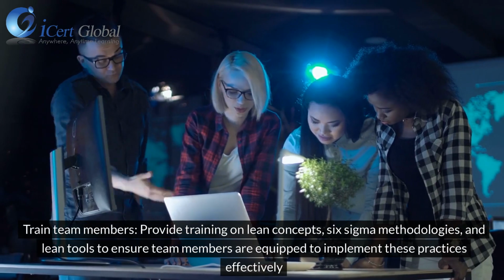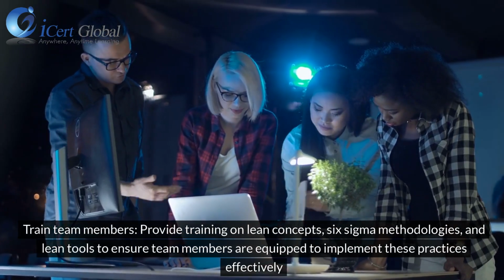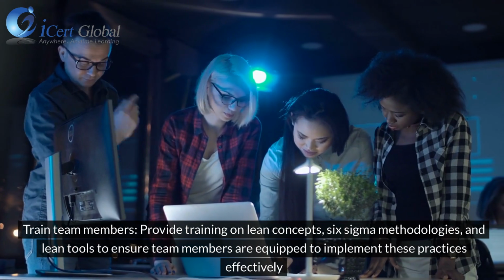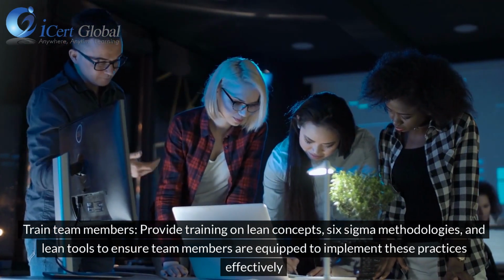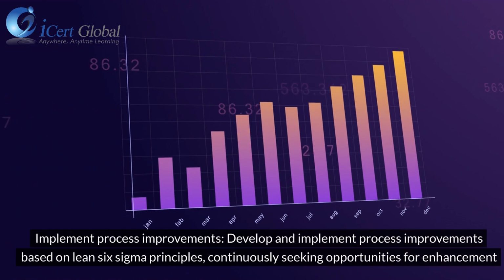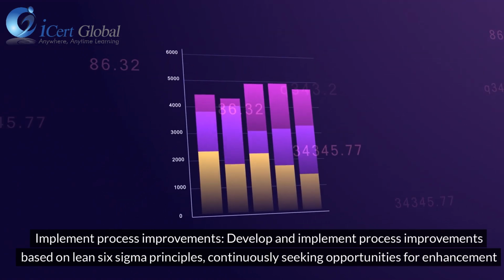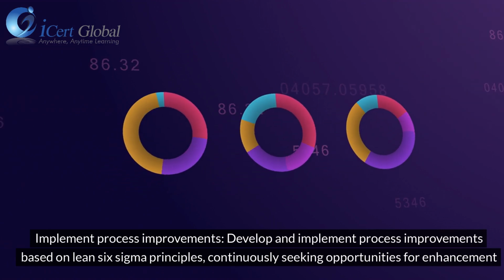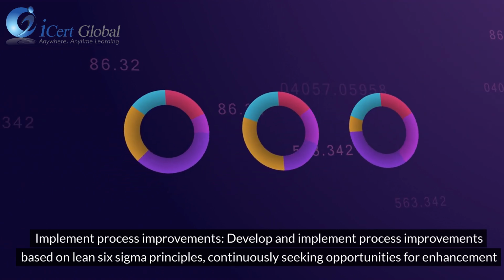Enhancing Agile Project Management through Lean Six Sigma Integration | iCert Global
Discover how to elevate your Agile Project Management by integrating Lean Six Sigma methodologies. This video delves into best practices for combining Agile and Lean Six Sigma to enhance project efficiency and quality. Learn the synergy between Agile methodology and Lean Six Sigma techniques to streamline your processes, reduce waste, and improve overall project outcomes. Perfect for project managers looking to refine their Agile process with the precision of Lean Six Sigma.